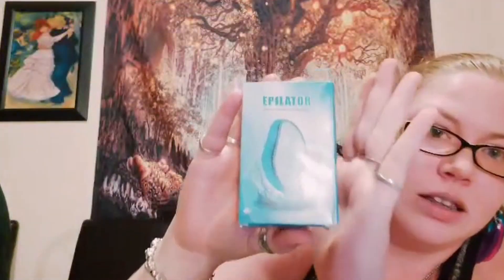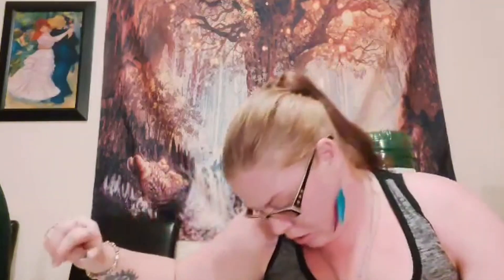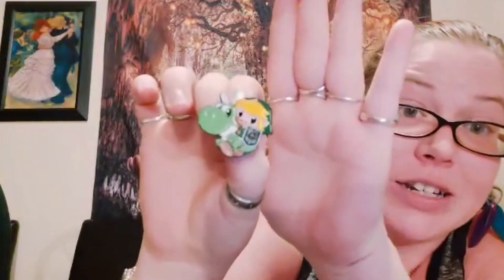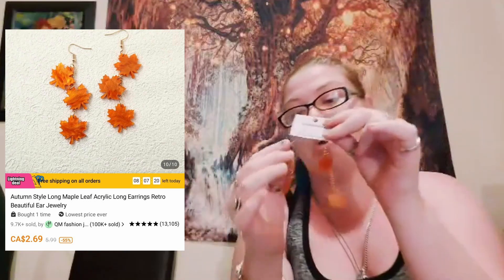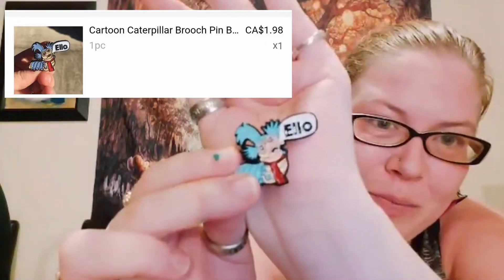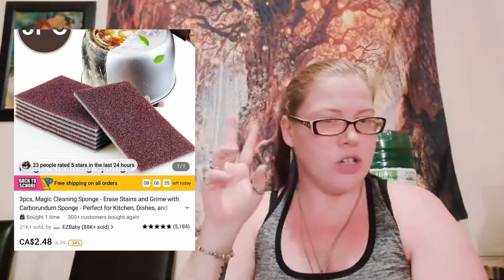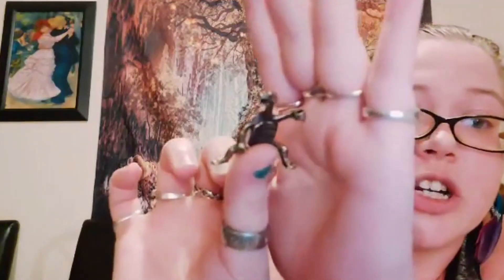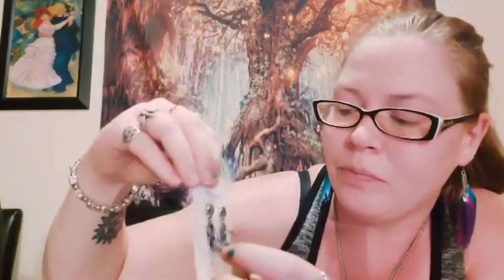TEMU Haul, Earrings, Pins & More!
Here you have another TEMU haul! More earings and pins😊 more household items!

All existing users please become my 🐟 land friend!
Type my code into the search bar and accept😁

22820148

If you would like to get me anything please click the link below, everything will be in a video in the  future thanks for the support🫂